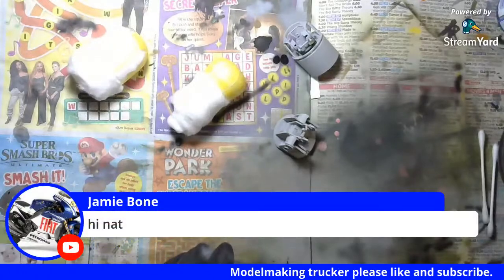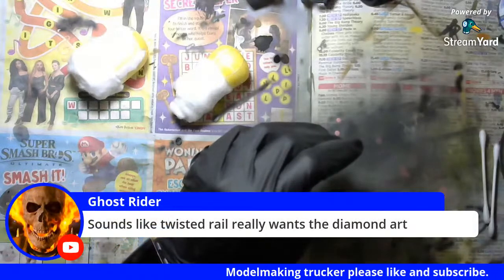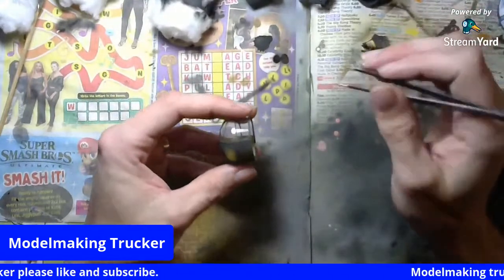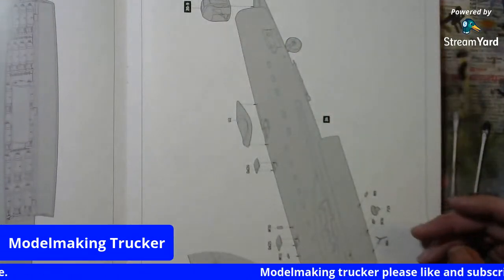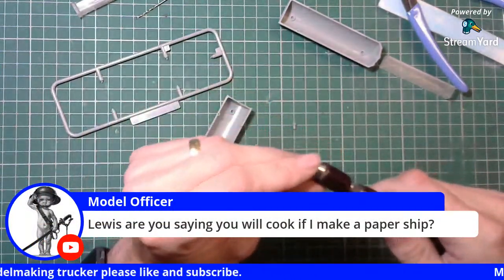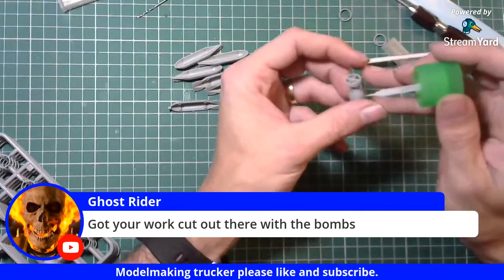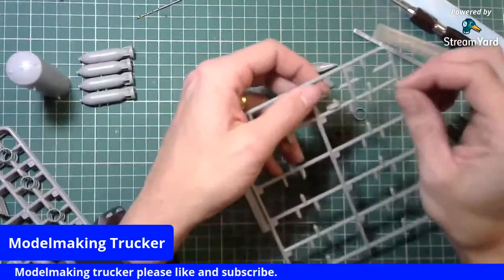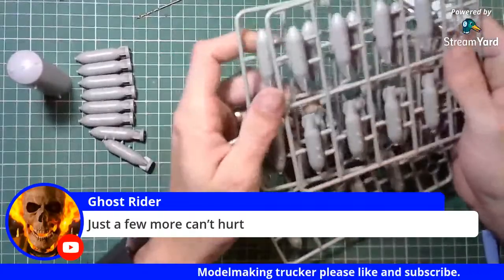Build The HK Lancaster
Come and join me as I continue to build the massive 1/32 HK Lancaster. Join in the chat for some light hearted fun and banter on the 7th November 2020 at 2pm